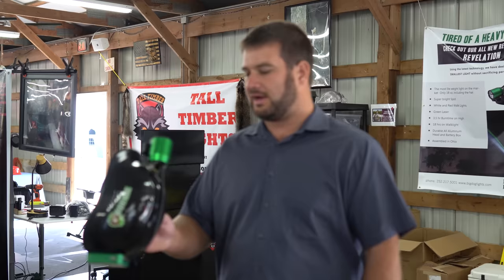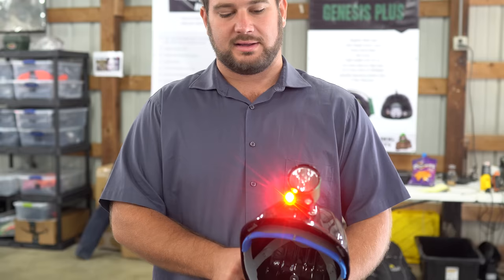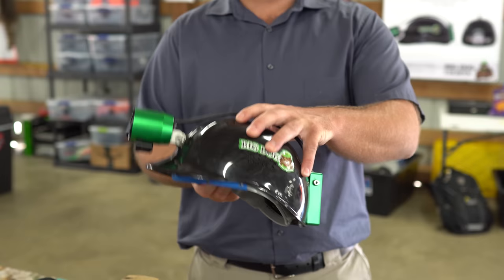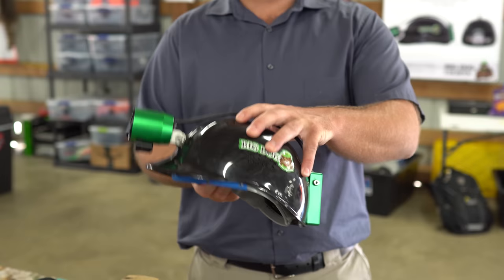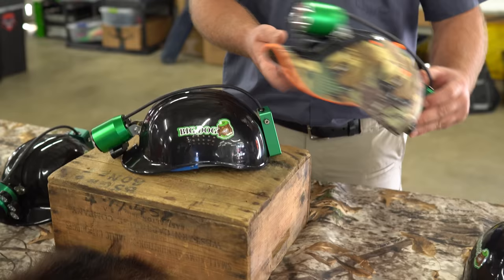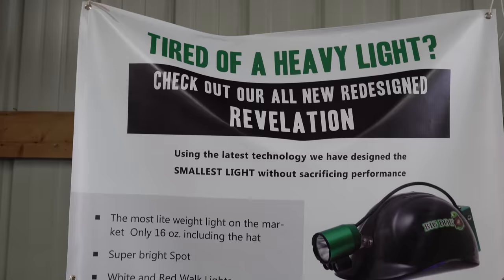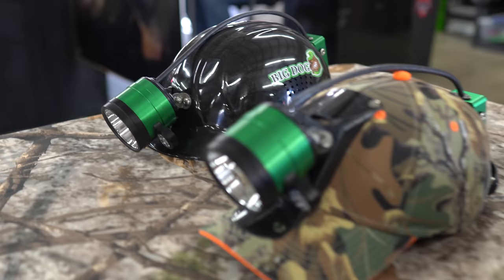AUTUMN OAKS 2023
For some quality  Bluetick hounds contact John Steber
on Facebook LONESOME BLUE KENNELS

For quality Plott Hounds check out Saddle up Plotts on facebook owned by Bill Shininger
If you are interested in dog collection, storage, and other breeding services check out Saddle Up Cryo also owned by Bill Shininger.